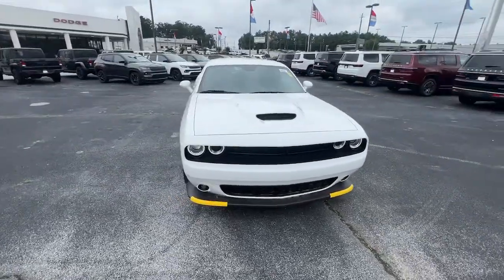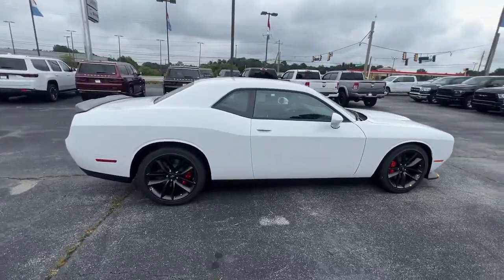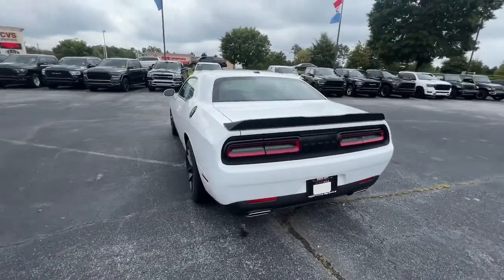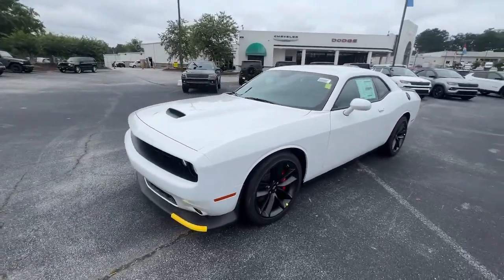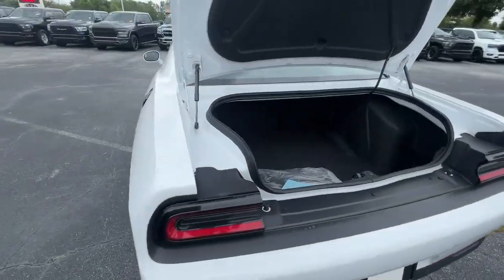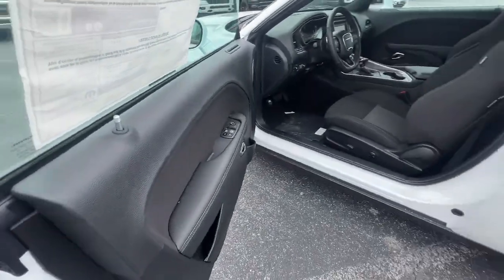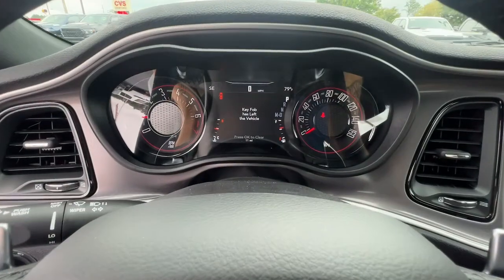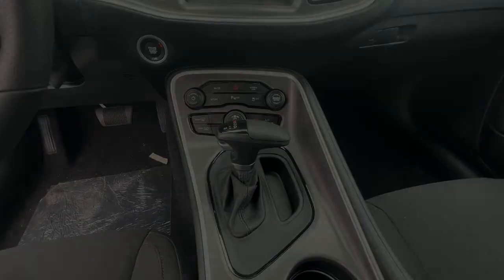2022 Dodge Challenger Union City, Fairburn, Arbor West, South Fulton, Arbor West, GA 206934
White Knuckle Clearcoat New 2022 Dodge Challenger available in Union City, GA at Union City Chrysler Dodge Jeep RAM Fiat. Servicing the Union City, Fairburn, Arbor West, South Fulton, Arbor West, GA area.

*Equipment*See what's behind you with the back up camera on it. The rear parking assist technology on the Dodge Challenger will put you at ease when reversing. The system alerts you as you get closer to an obstruction. This Dodge Challenger is pure luxury with a heated steering wheel. This Dodge Challenger embodies class and sophistication with its refined white exterior. This model has a 3.6 liter V6 Cylinder Engine high output engine. This unit is rear wheel drive. Enjoy the tried and true gasoline engine in this model. This vehicle has an automatic transmission. The Dodge Challenger is accented with a stylish rear spoiler. This model features cruise control for long trips. Anti-lock brakes are standard on this vehicle. Just the right size to accommodate all your needs. It has room for passengers and plenty of trunk space.*Packages*BLACKTOP PACKAGE: Black Fuel Filler Door; Gloss Black I/P Cluster Trim Rings; Rear Black Spoiler; Satin Black Dodge Tail Lamp Badge; GT Black Grille Badge; Wheels: 20 x 8.0 Black Noise Painted; Black Grille w/Bezel; Challenger Blacktop Grille Badge. COLD WEATHER GROUP: Heated Steering Wheel; 180 Amp Alternator; Heated Front Seats. PERFORMANCE HANDLING GROUP: Flat-Bottom Steering Wheel; Wheels: 20 x 9.0 Lights Out Painted; Red Brake Calipers; Brembo 4-Piston Fixed Caliper Brakes; High Performance Suspension; Rhombi 2-Pc Wheel Center Cap. WHEELS: 20 X 9.0 LIGHTS OUT PAINTED. Equipment listed is based on original vehicle build. Please confirm the accuracy of the included equipment by calling the dealer prior to purchase.
TRANSMISSION: 8-SPEED AUTOMATIC (8HP50)  (STD),PERFORMANCE HANDLING GROUP  -inc: Flat-Bottom Steering Wheel  Wheels: 20 x 9.0 Lights Out Painted  Red Brake Calipers  Brembo 4-Piston Fixed Caliper Brakes  High Performance Suspension  Rhombi 2-Pc Wheel Center Cap,TIRES: 245/45ZR20 AS PERFORMANCE  (STD),COLD WEATHER GROUP  -inc: Heated Steering Wheel  180 Amp Alternator  Heated Front Seats,QUICK ORDER PACKAGE 2EL  -inc: Engine: 3.6L V6 24V VVT  Transmission: 8-Speed Automatic (8HP50),ENGINE: 3.6L V6 24V VVT  (STD),BLACK  HOUNDSTOOTH CLOTH PERFORMANCE SEATS,BLACKTOP PACKAGE  -inc: Black Fuel Filler Door  Gloss Black I/P Cluster Trim Rings  Rear Black Spoiler  Satin Black Dodge Tail Lamp Badge  GT Black Grille Badge  Wheels: 20 x 8.0 Black Noise Painted  Black Grille w/Bezel  Challenger Blacktop Grille Badge,WHEELS: 20 X 9.0 LIGHTS OUT PAINTED,WHITE KNUCKLE CLEARCOAT,Rear Wheel Drive,Power Steering,ABS,4-Wheel Disc Brakes,Brake Assist,Aluminum Wheels,Tires - Front Performance,Tires - Rear Performance,Heated Mirrors,Power Mirror(s),Rear Defrost,Intermittent Wipers,Variable Speed Intermittent Wipers,Rear Spoiler,Daytime Running Lights,Automatic Headlights,Fog Lamps,AM/FM Stereo,Bluetooth Connection,Steering Wheel Audio Controls,MP3 Player,Auxiliary Audio Input,Power Driver Seat,Driver Adjustable Lumbar,Power Driver Seat,Driver Adjustable Lumbar,Pass-Through Rear Seat,Rear Bench Seat,Adjustable Steering Wheel,Trip Computer,Leather Steering Wheel,Keyless Entry,Power Door Locks,Keyless Start,Keyless Entry,Power Door Locks,Universal Garage Door Opener,Cruise Control,Climate Control,Multi-Zone A/C,A/C,Cloth Seats,Bucket Seats,Auto-Dimming Rearview Mirror,Driver Vanity Mirror,Passenger Vanity Mirror,Driver Illuminated Vanity Mirror,Passenger Illuminated Visor Mirror,Floor Mats,Remote Engine Start,Keyless Start,MP3 Player,Smart Device Integration,Bluetooth Connection,Power Windows,Power Door Locks,Trip Computer,Security System,Immobilizer,Traction Control,Stability Control,Traction Control,Front Side Air Bag,Rear Parking Aid,Tire Pressure Monitor,Driver Air Bag,Passenger Air Bag,Front Head Air Bag,Rear Head Air Bag,Back-Up Camera